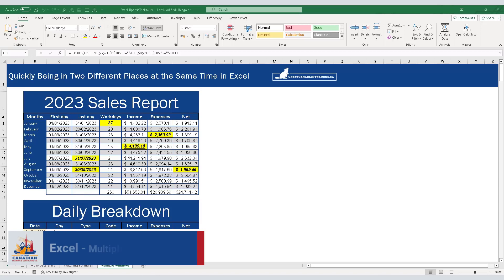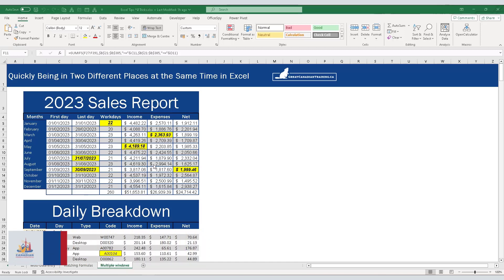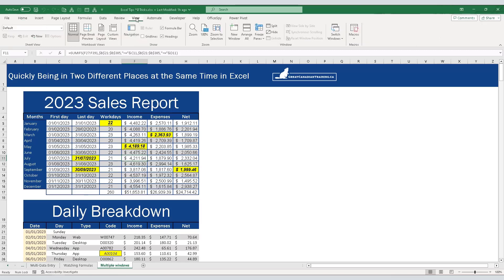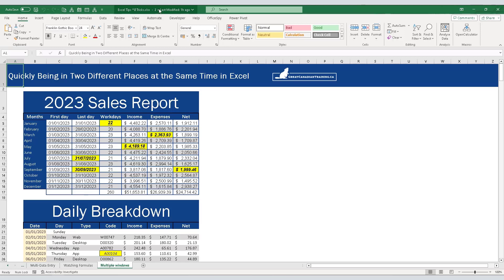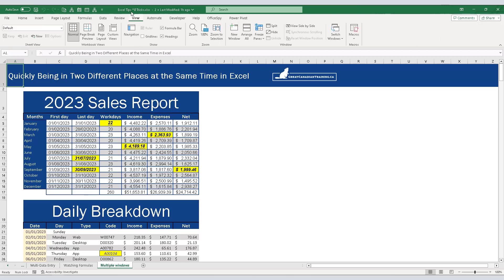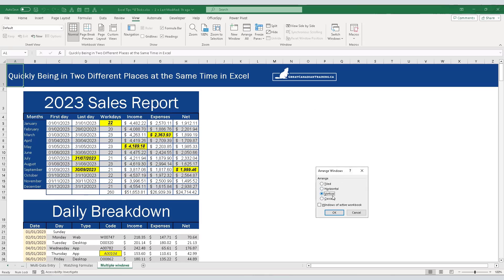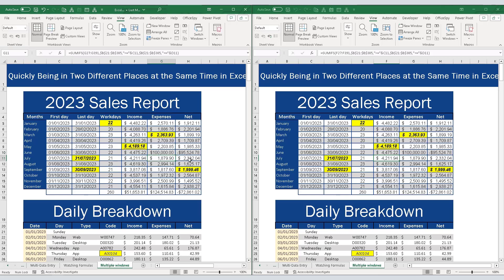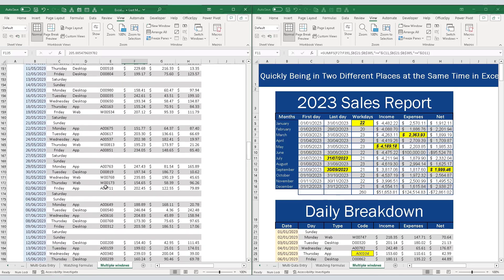Excel - Multiple Windows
Do you ever wish you could compare or manage data from two Excel spreadsheets at once? You are able to multitask in Excel.

This video shows you how to simultaneously work on two different spreadsheets on the same Excel workbook in a few steps and with different viewing options.

Enjoyed this tip? Make sure you click on our course catalog link and enroll in one of our more comprehensive Excel courses to increase your Excel skills.